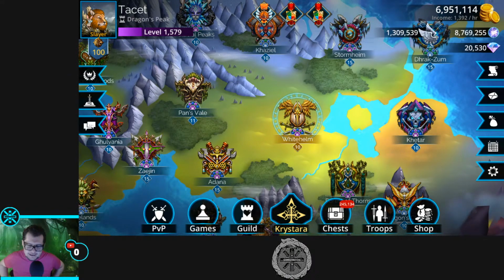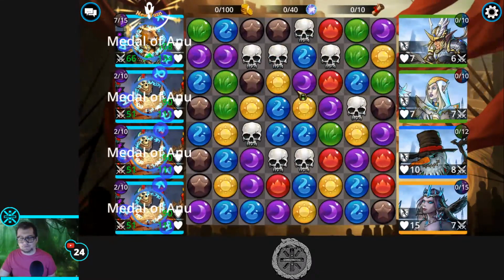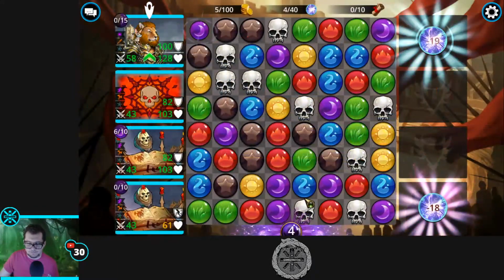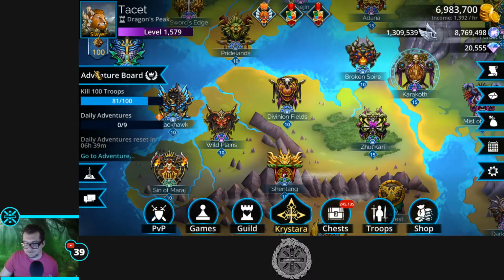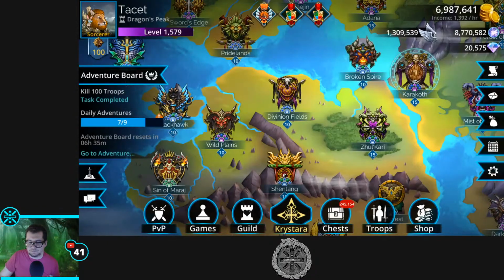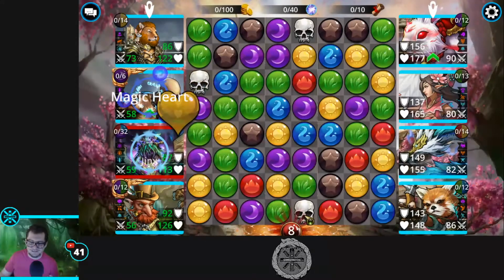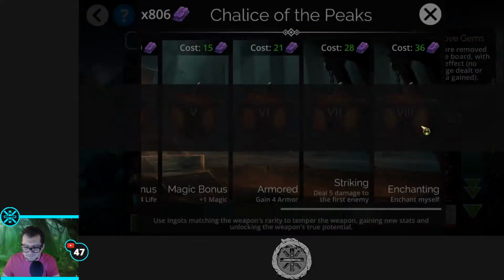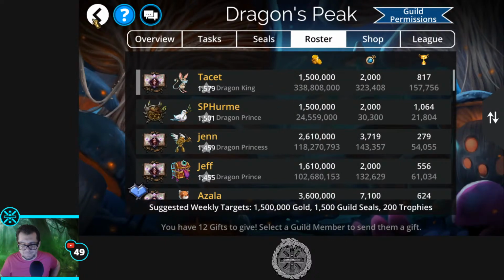⚔️ Gems of War World Lore Event | Week 11 Day 4 | Sorcerer Class Event, New Mythic Tomorrow! ⚔️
Animal Crossing Elevated Wood:
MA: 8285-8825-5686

Animal Crossing Tool Art:
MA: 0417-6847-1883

Every AC Flower:
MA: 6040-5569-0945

Zeddicus-KrissTigger: $325
CAPTAIN_DELTRON: $250
Wozzy Weeb (Larry Lieb): $250
Shane: $200
TJTimebomb: $150
Nick: $100
Kaki: $100
Wynced: $100
ssaszix: $75
Drizzy: $55
Brian Abel: $50
tanis82: $50
Kevin6282000: $50
PlayerDaniels: $40
touchedmuppet86: $37.30
elhay: $30
magron_starr: $30
Fangowolf: $30 ( RimWorld )
Zeddicus2017: $25
ellcarjen: $25
TheDrew24: $20
JoeConnors: $20
Arnifix: $20
AnarchyChampion: $17
rrdizzy2: $15
Maximuse: $15 (Darkest Dungeon)
Ben_Sharpe: $12.73
The Jared Channel: $12
roccirouva: $11.38
JoeJohannessen: $10
Nepenthen: $10
Adamp: $10
Mr-Lonely: $10
Andjel: $10
Jesse_McClusky: $10
Nelson5444: $10
MolarMedic_depechenode: $10
Glittra: $10
Lore: $10
Neppers: $10
Shadow Kahn: $10 ( Stardew Valley )
Super_IT: $10
oTheRani: $10
guyinkalamazoo: $10
andjel: $10
Dbarrel: $10
RustySpoonsz: $10
Hybban: $10
TheNasirator: $10
DerekSabin: $10
Ryan: $6.17
GooberPile: $5
NasticusNatemazeae: $5
JeremiahBerreth: $5
JannMcKenzie: $5
lormunboy: $5
JessLum: $5
SemperFiMusicBand: $5
Nasticus: $5
AthanaskhayFarol: $5
Nasticus Natemazeae: $5
Sevhina: $5
Kujar3: $5
KingBiggie: $5
Derek Viera: $5
Midget_Sasquatch: $5
Midgetsasquatch: $5
Ajkulos: $5
Craig Preston: $5
TheRani: $5
Mishoga: $5
Nolbin: $3
Passyvore: $3
smirkki: $2.60
Joey_Vienneau: $2.50
Camacon01: $2.11
Gregoryahlswede: $2
I_luve_her: $2
hol0g: $1
Tyoon: $1
GJRam: $1